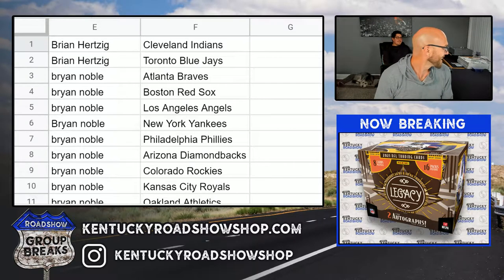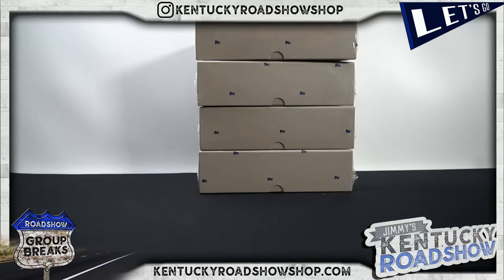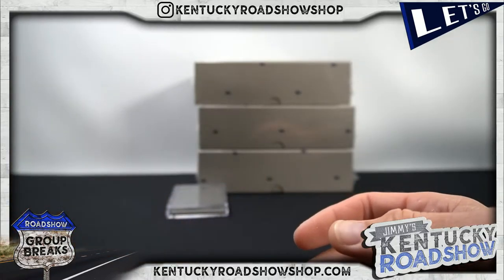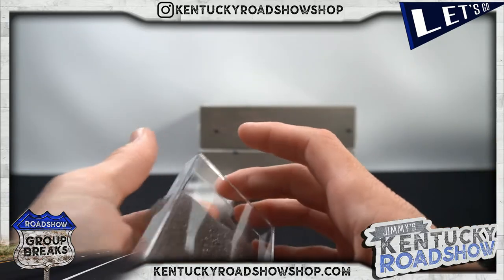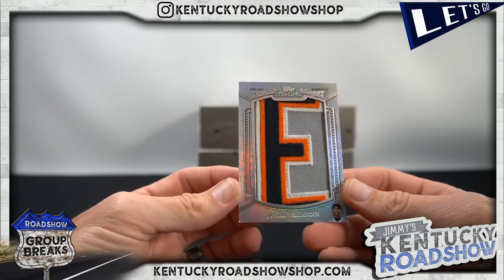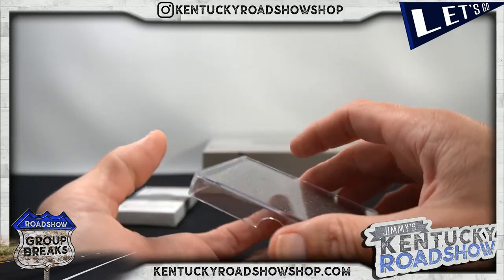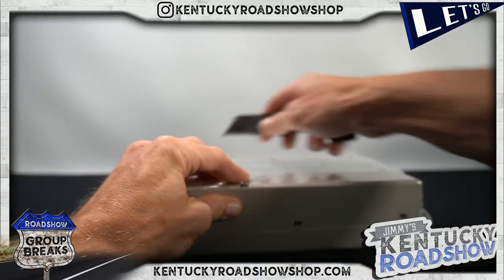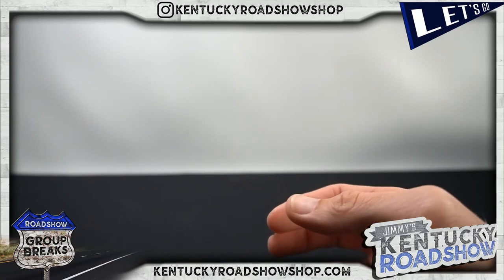2021 Topps Sterling Baseball - 4 Box Break #2